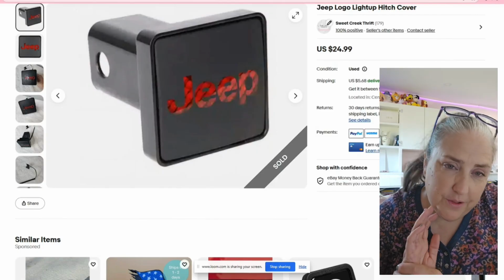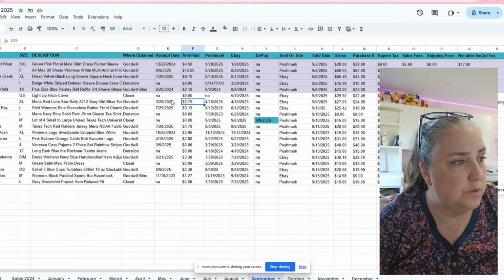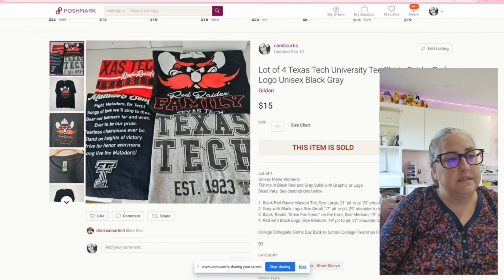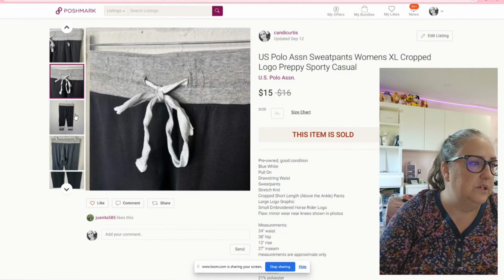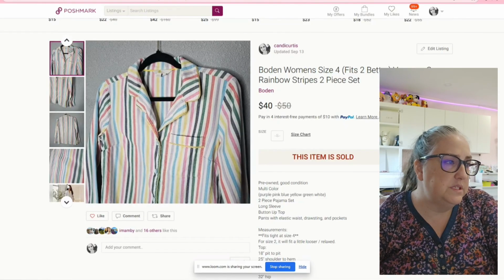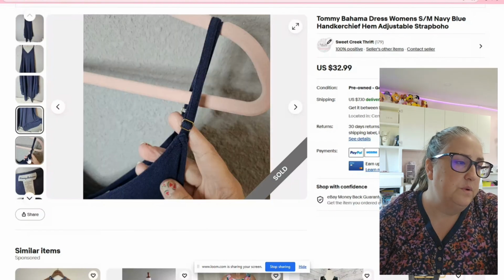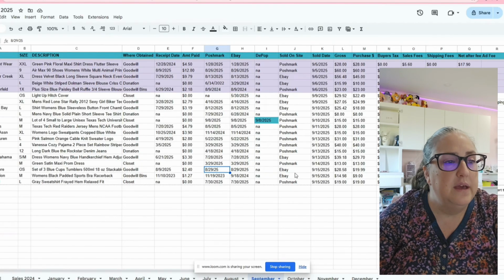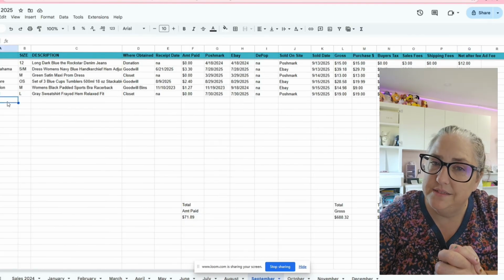What Sold on eBay and Poshmark as a Part-Time Reseller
HEY GUYS!
In this video I share what items sold for me on Poshmark and Ebay.

If you are interested in purchasing my children's book "Turbo The Armadillo Learns To Pay Attention" here are a couple links:

GIFT BOX (on Etsy):

FIND ME ON POSHMARK:
@ CandiCurtis

@ SweetCreekThrift

FIND ME ON DEPOP:
@ SweetCreekThrift

It means the 🌎 to me.
XOXO, Candi